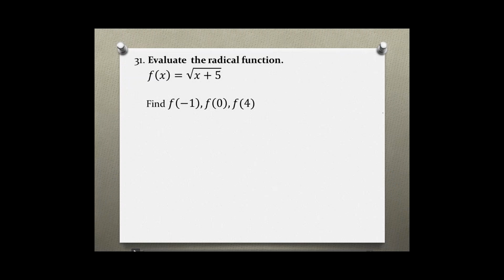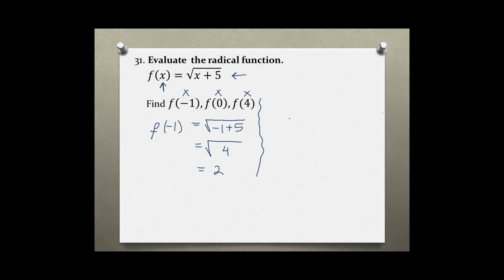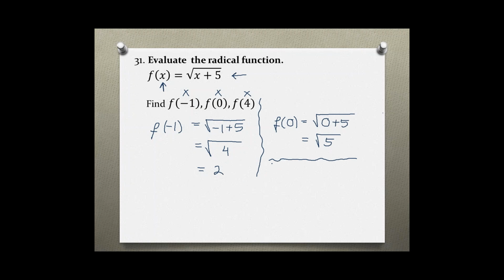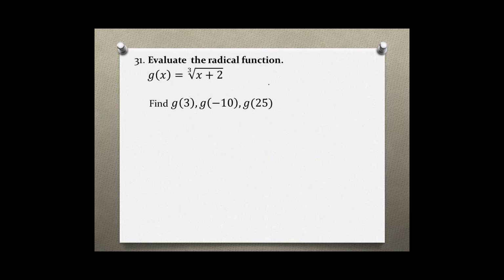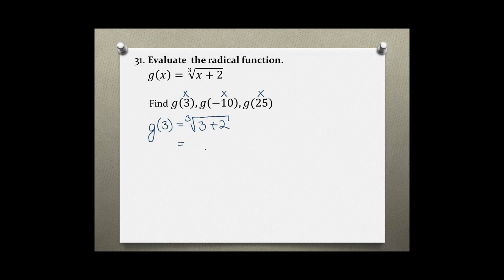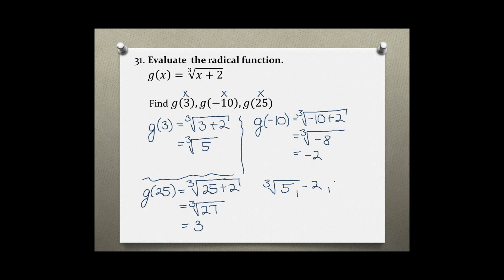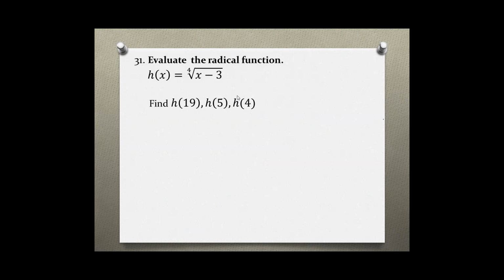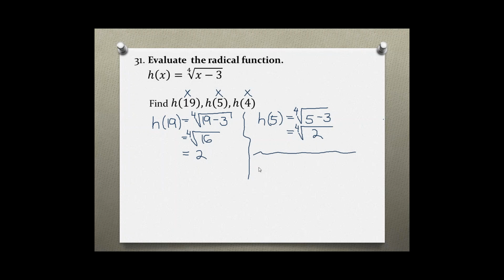Intermediate Algebra Your Turn 5.1 #31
Simplifying Radical Expressions & Evaluating Radical Functions